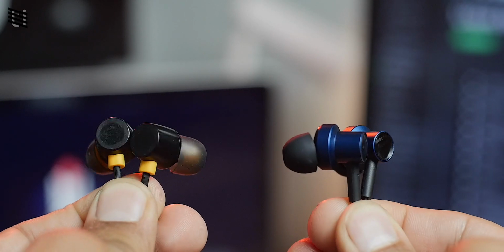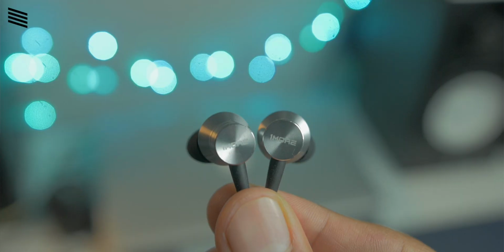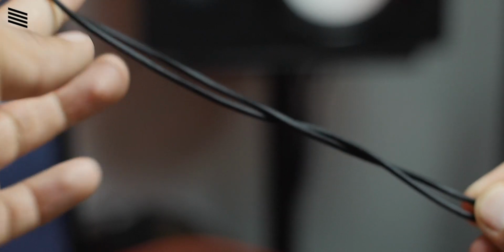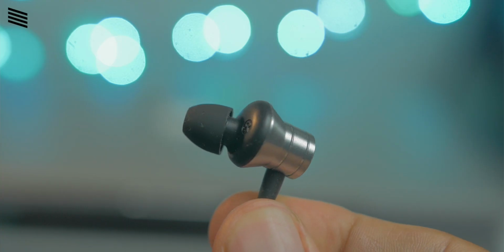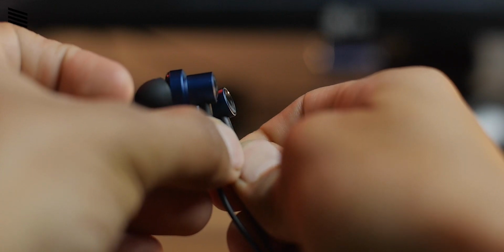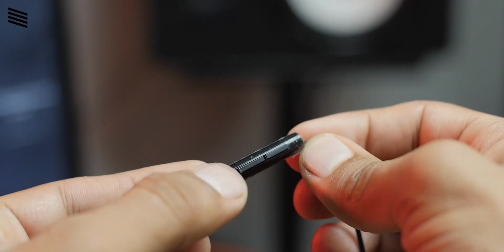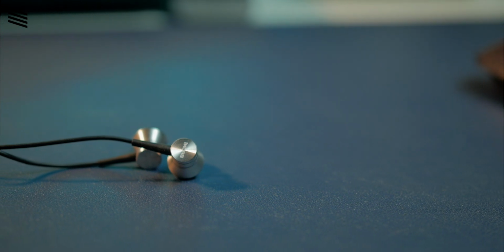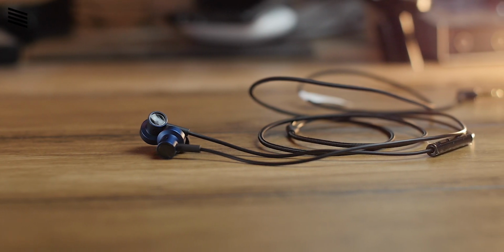Xiaomi Mi Dual Driver VS 1More Piston Fit | Earphones Comparison Review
Today's video is about Xiaomi Mi Dual Driver VS 1More Piston Fit Earphones comparison review. Let's see which one is for you!